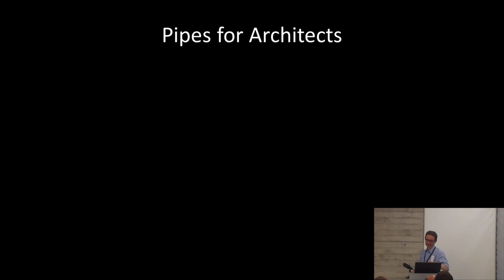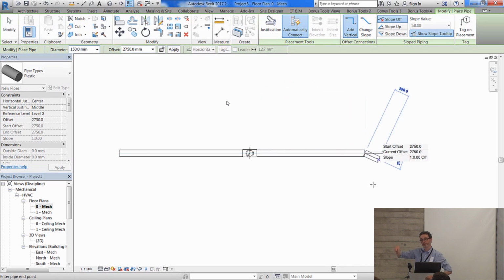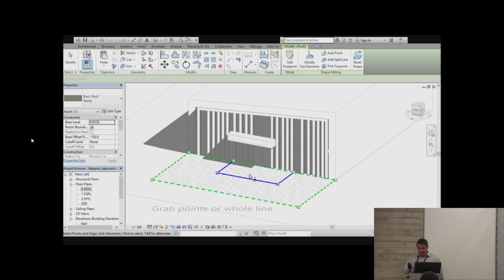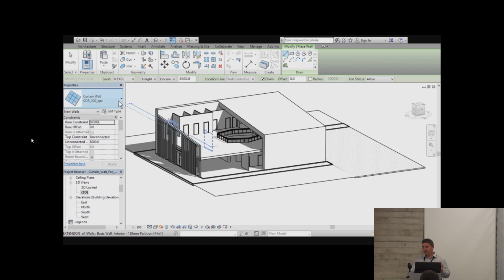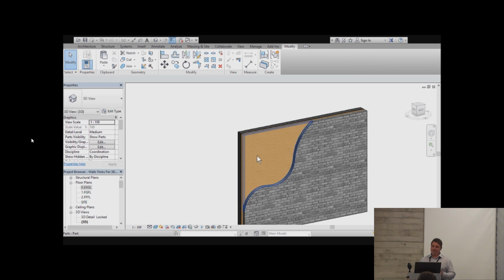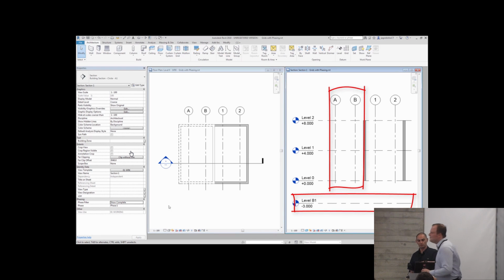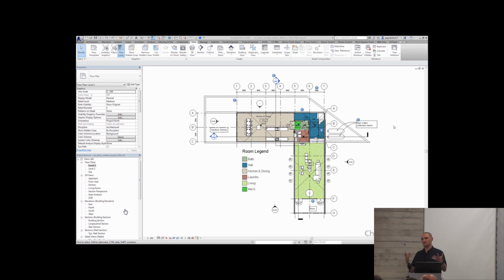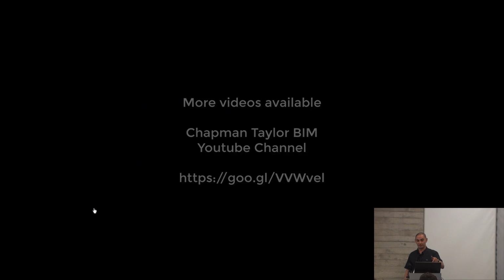Revit Tips and Tricks MRUG#22